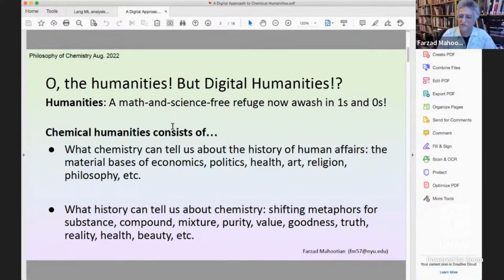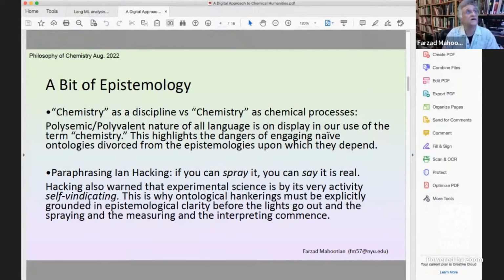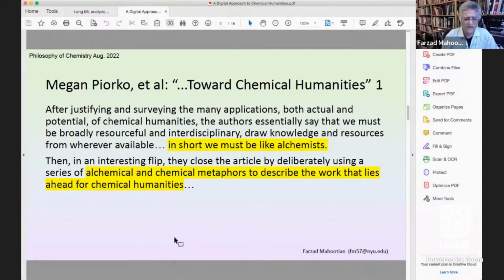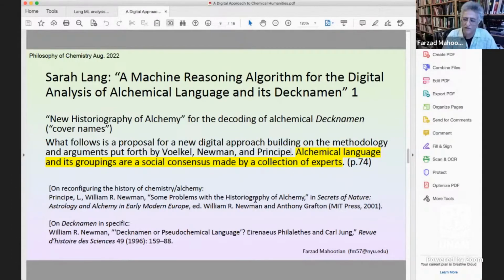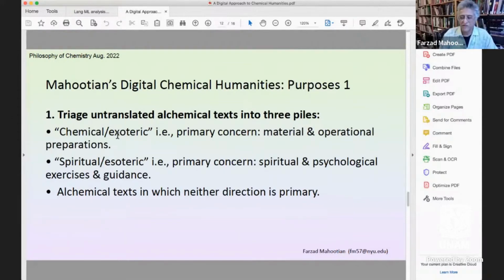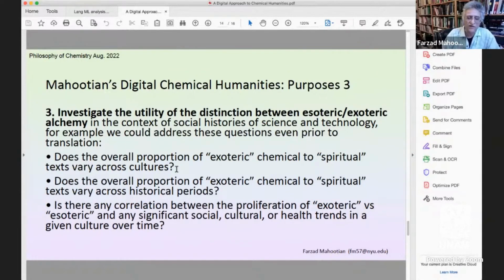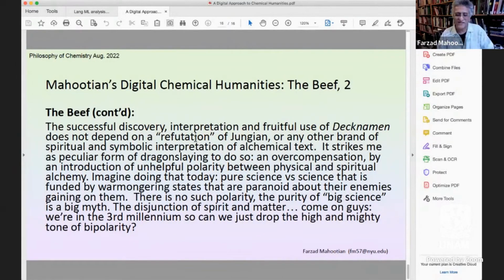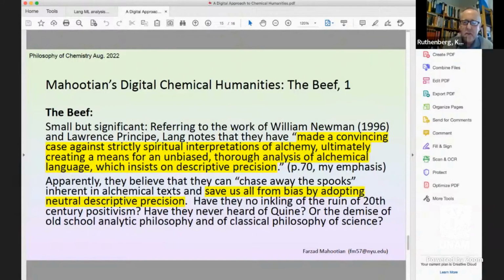Farzad Mahootian: Digital Approaches to Chemical Humanities